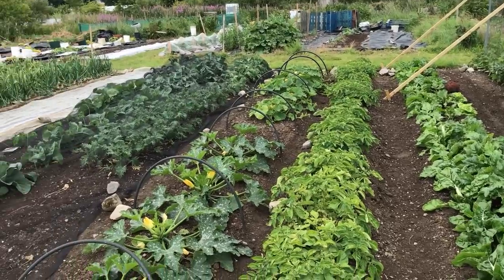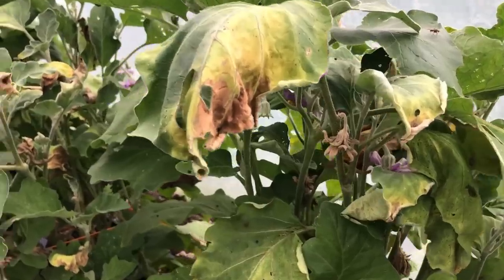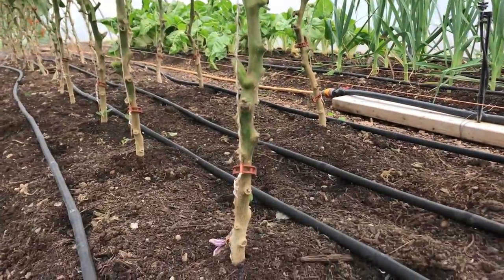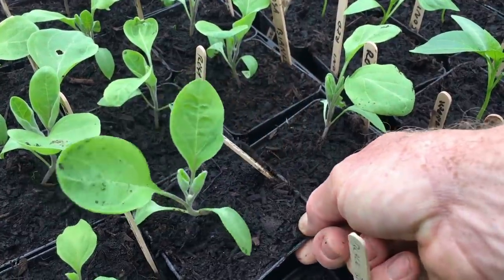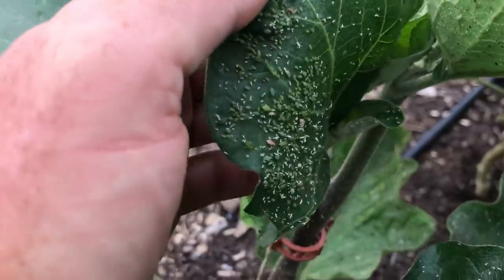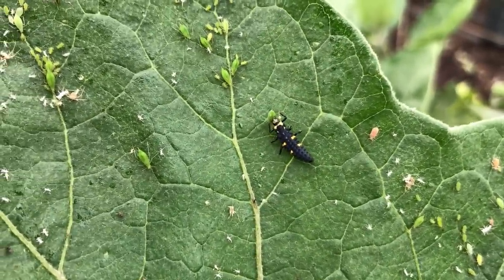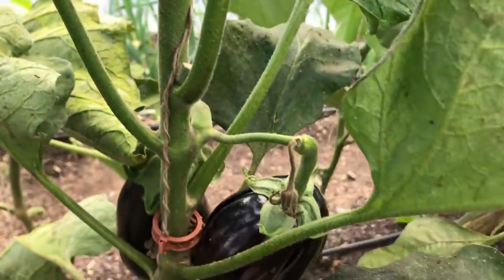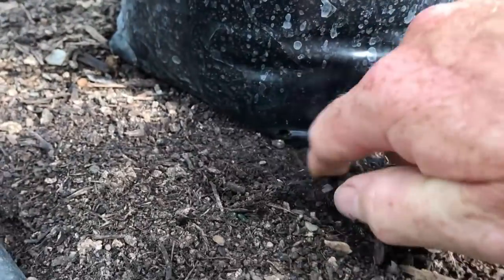Aubergine/Eggplant Trees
Sometimes all it takes is a few changes and a marginal vegetable crop can be significantly more productive.